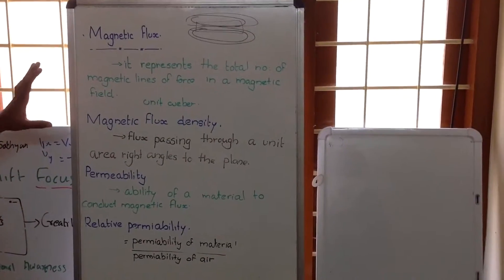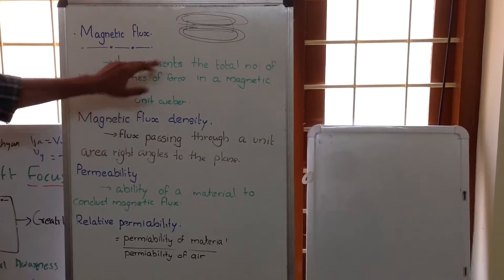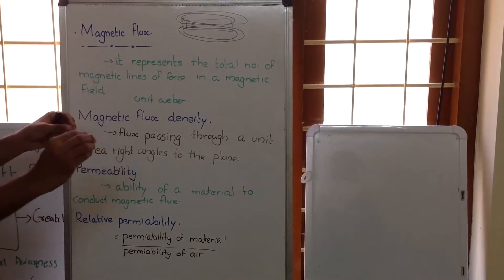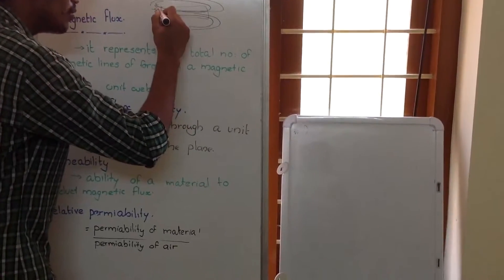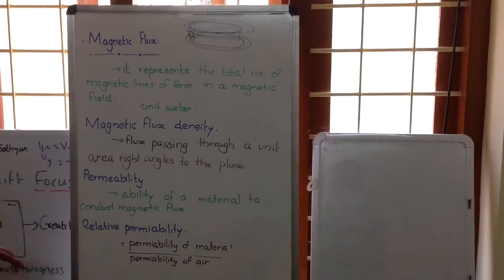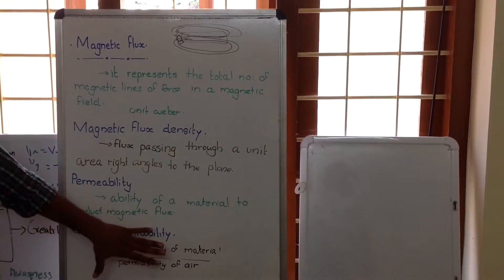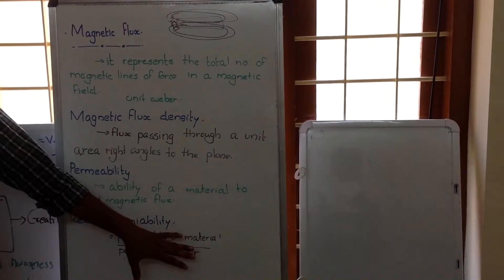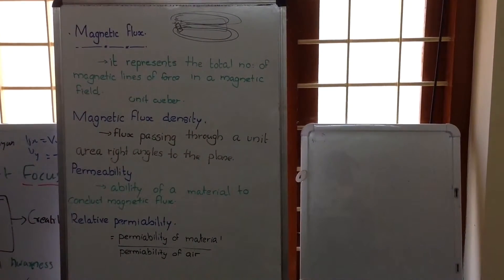Define Magnetic Flux , Define Magnetic Flux Density ,Permeability and Define Relative Permeability